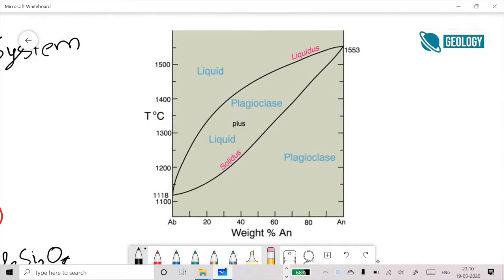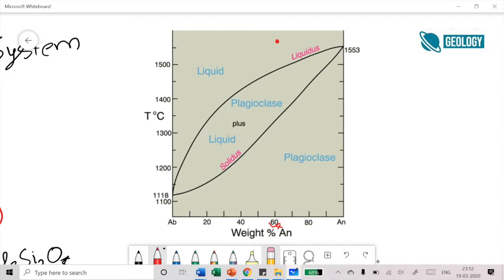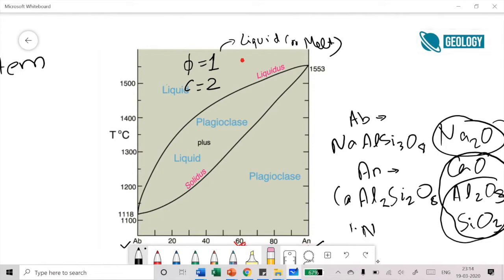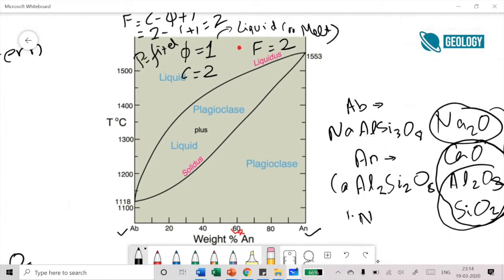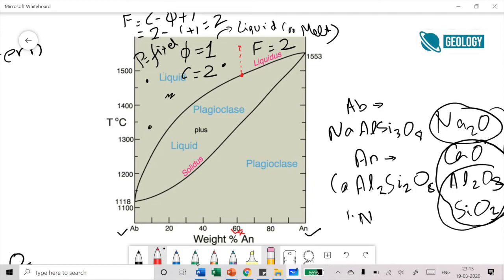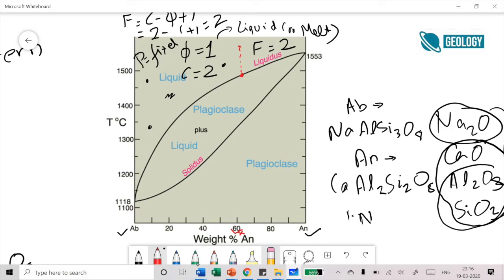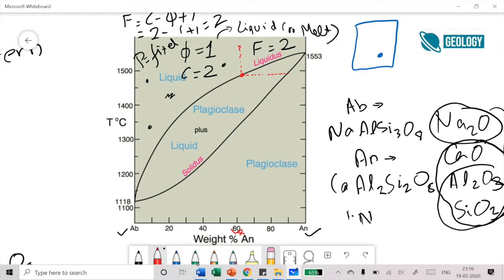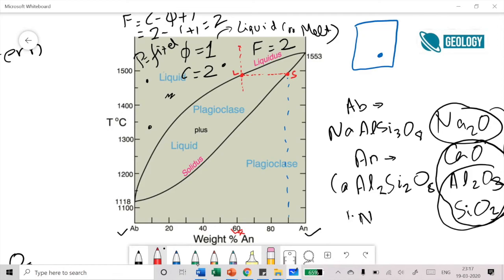L IV: Two Component Solid Solution Crystallisation Behaviour Part 1 (Igneous Petrology)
Understand the behaviour of plagioclase system during crystallisation from the melt.